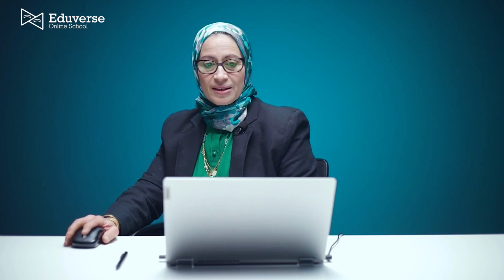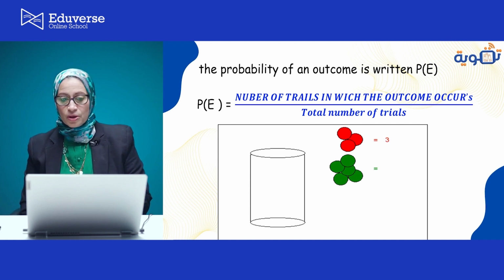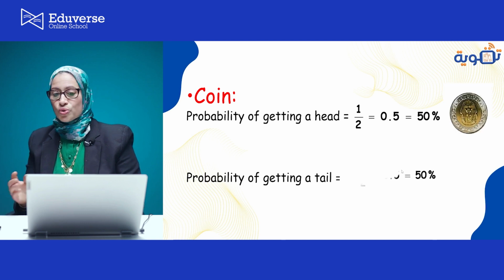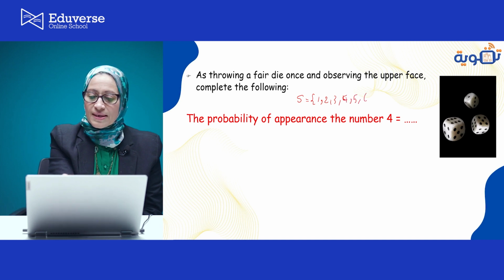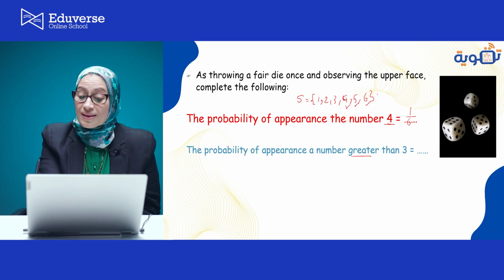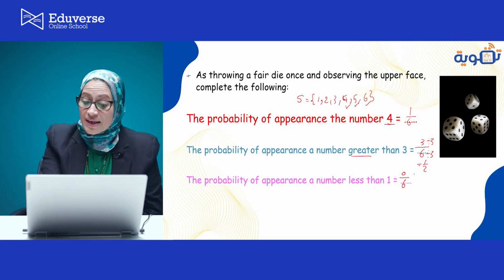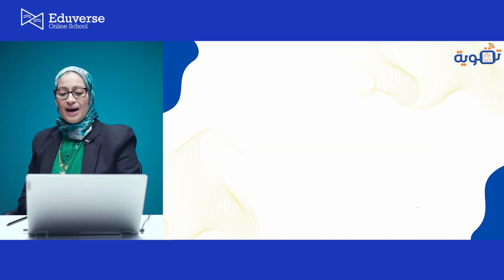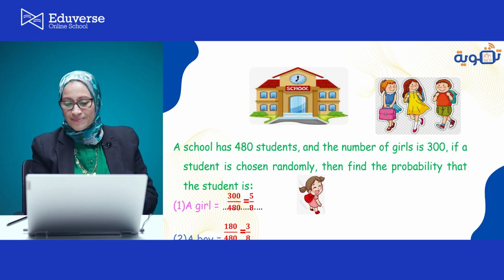Math | Grade 7 | Unit 2 | Lesson 2 (probability)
Math second term 2023 | Grade 7 | Unit 2 | Lesson 2 (probability)